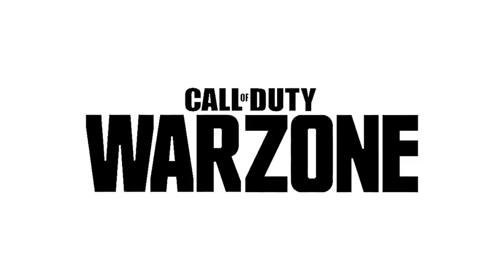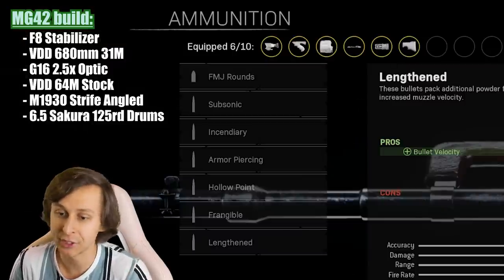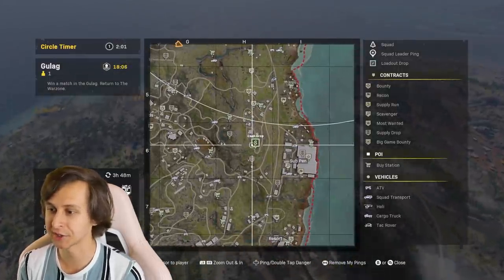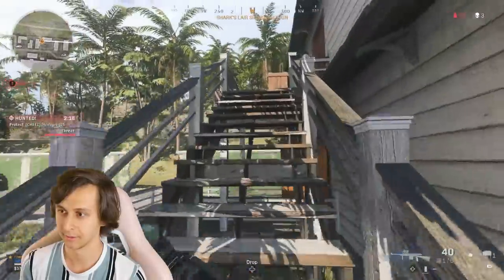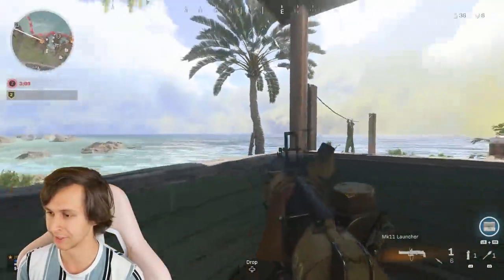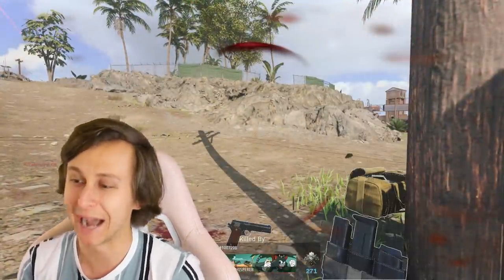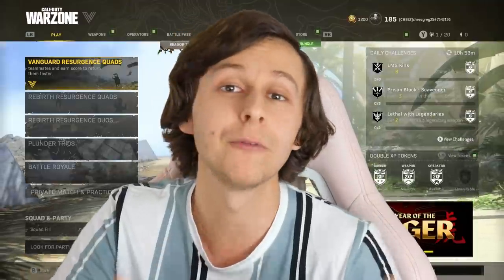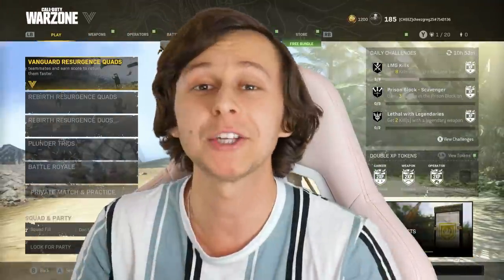Play until I win with a MG42 loadout that’s not trash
In this week's video I keep playing until I win with a MG42 loadout that my subscribers requested. This video went A LOT better than my previous "terrible recoil" MG42 video.